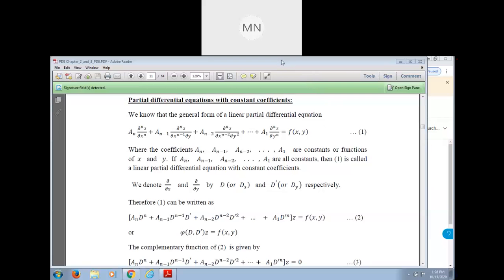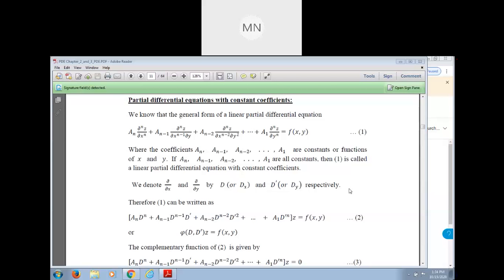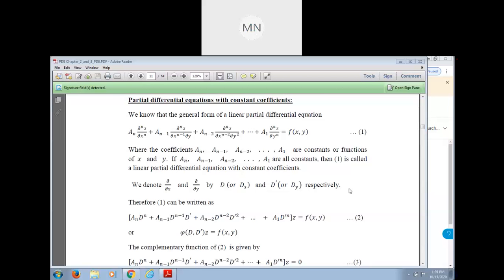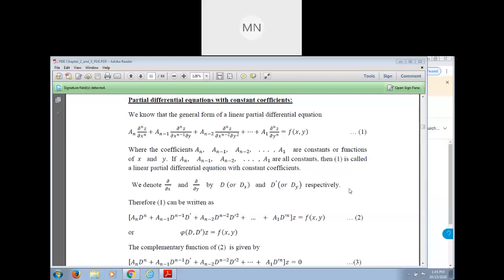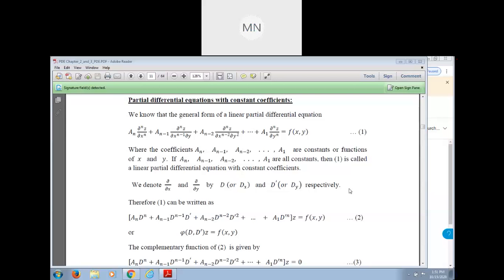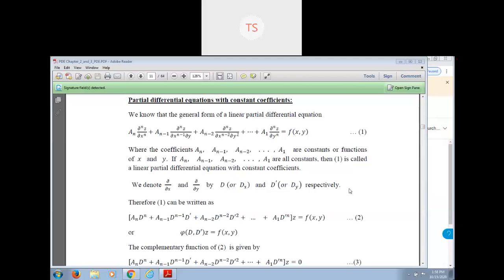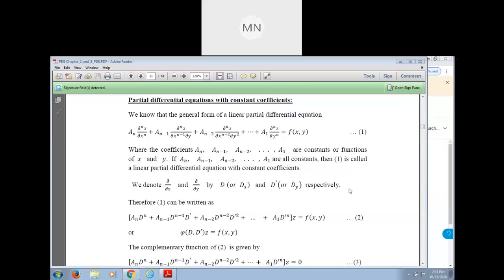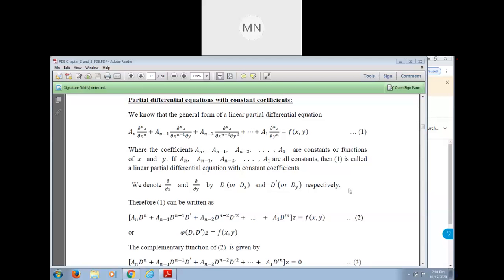PDE with constant coefficient